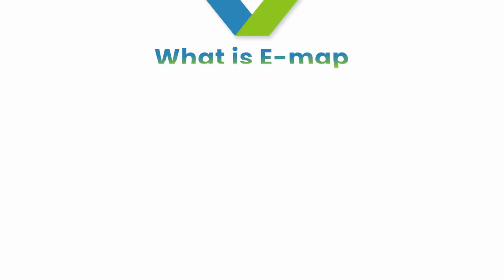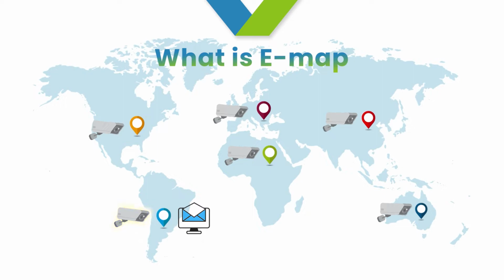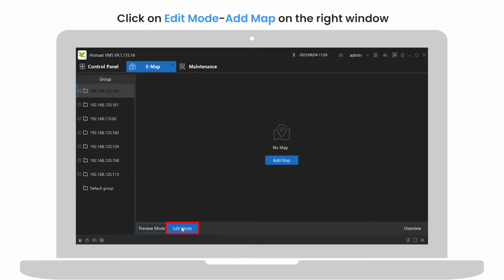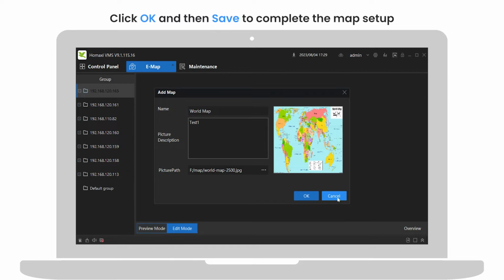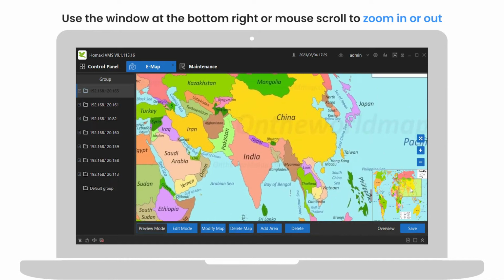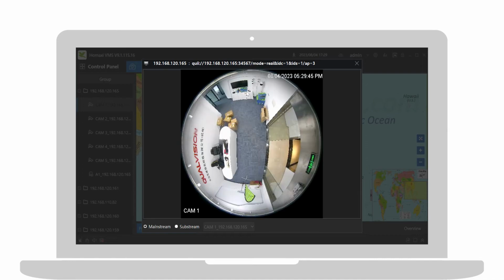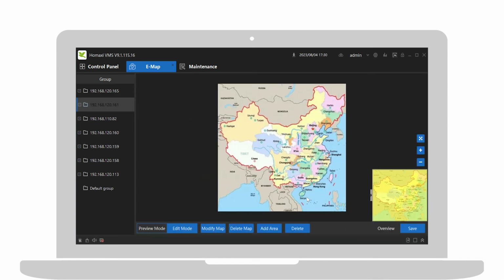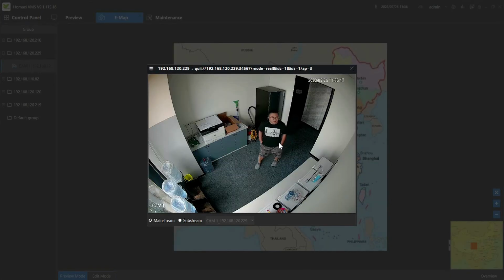How to configure E-map on Homaxi VMS?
Welcome to our comprehensive guide on configuring E-Map on Homaxi VMS! If you're looking to seamlessly integrate electronic maps into your video surveillance setup, you've come to the right place.

In this tutorial, we'll walk you through the step-by-step process of setting up and configuring E-Maps within your VMS environment. Whether you're a beginner or a seasoned professional, our detailed instructions will ensure that you can easily create and manage electronic maps that enhance your surveillance capabilities.

E-Map visually displays the positions and distribution of installed devices. You can access real-time views of monitoring channels on the map and receive notification messages on the electronic map when alarms are triggered.

From defining camera placements to annotating key points of interest, we'll cover it all. You'll learn how to customize icons, labels, and other visual elements, turning your E-Map into an intuitive representation of your security infrastructure.

Track: Emotional and Inspiring [Background Music] by MokkaMusic / Clouds